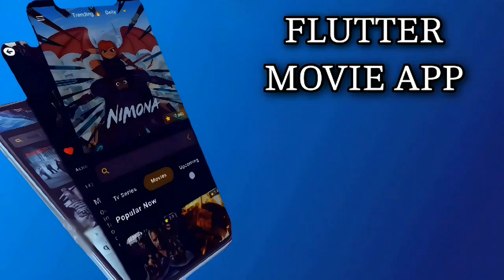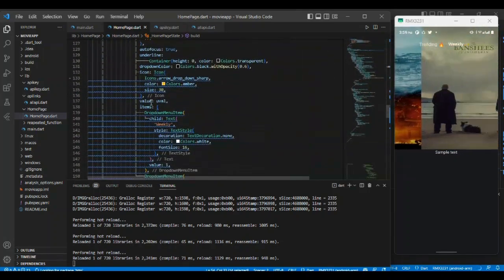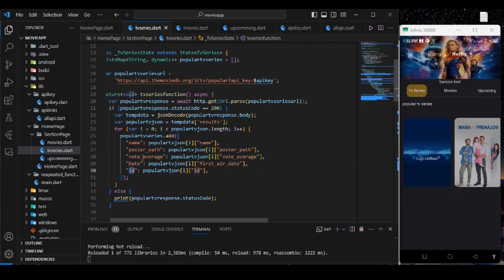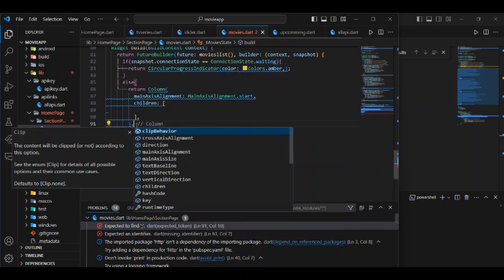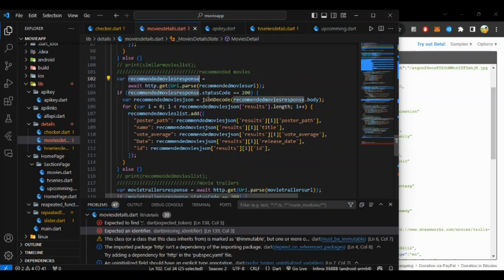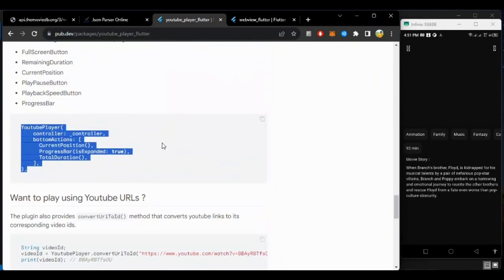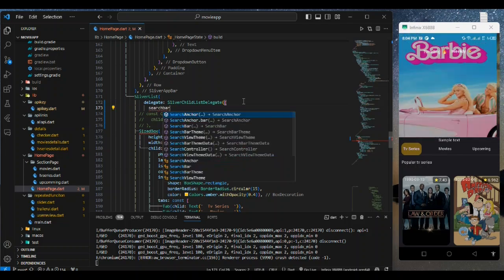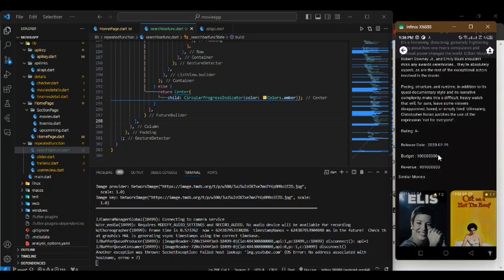movie app flutter tutorial | flutter movie app using tmdb api | flutter complete project | [SOLD]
flutter movie app using tmdb api complete